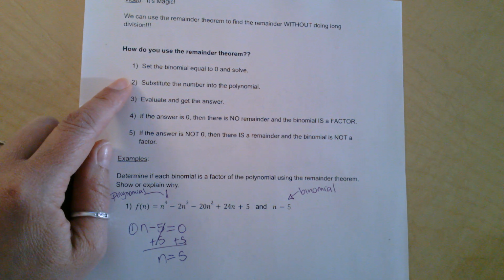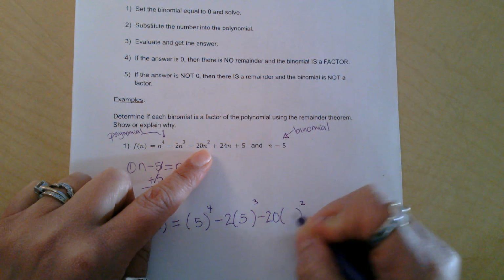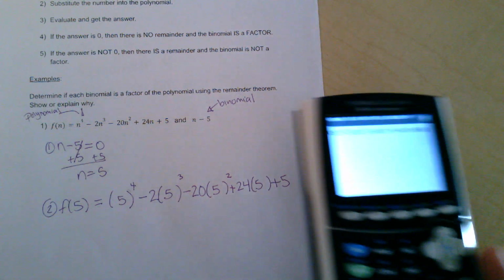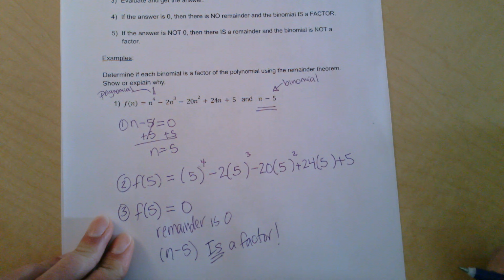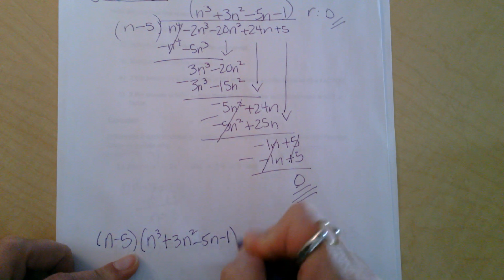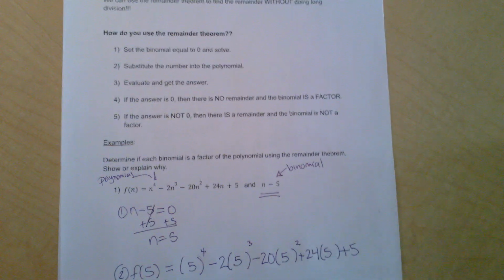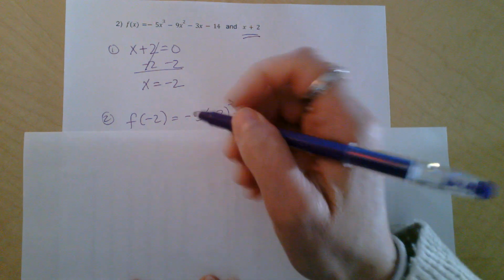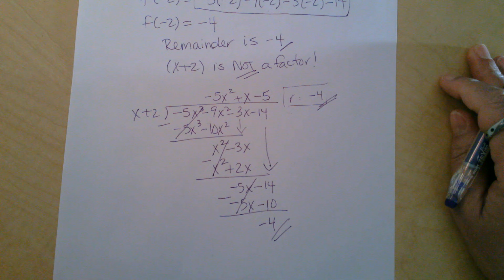It's Magic: Using the Remainder Theorem